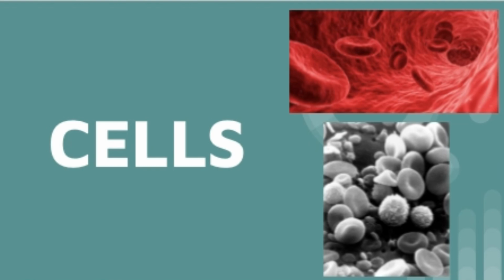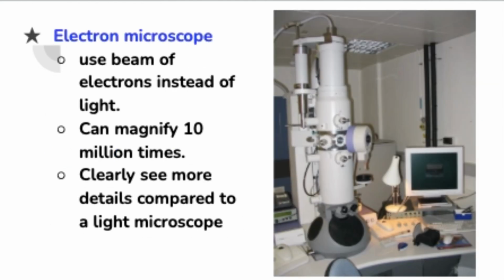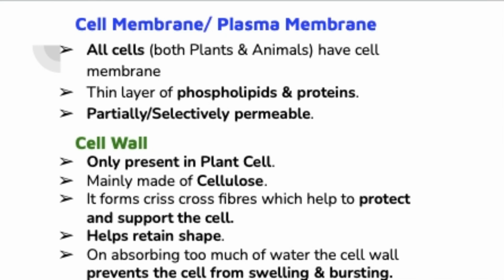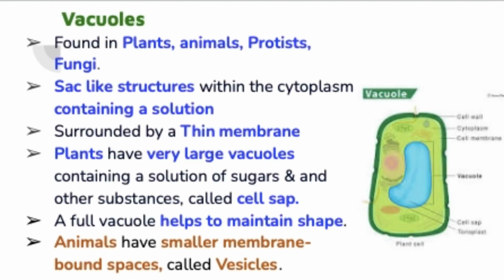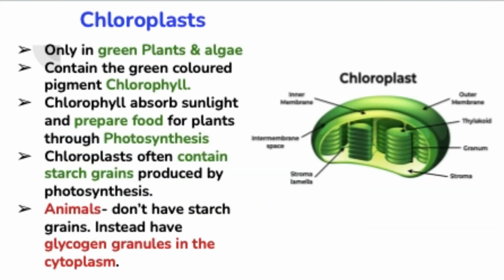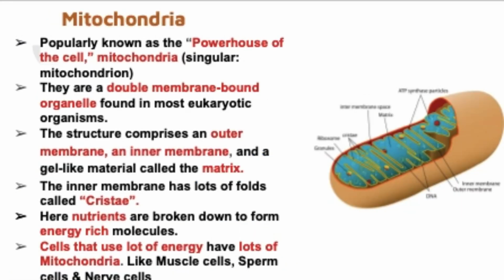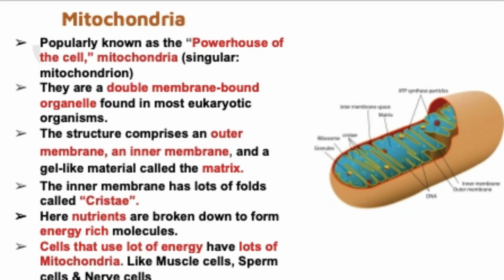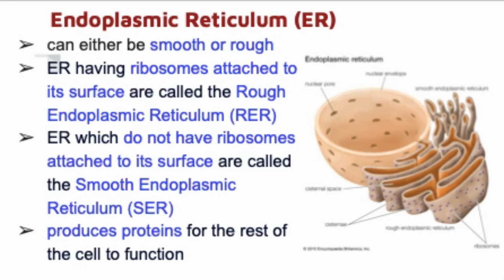CELLS - BIOLOGY! Science for Middle School and High School!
In this video, I will be teaching about Cells!!

All contents are taken from Cambridge ICGSE Biology Coursebook, Third Edition